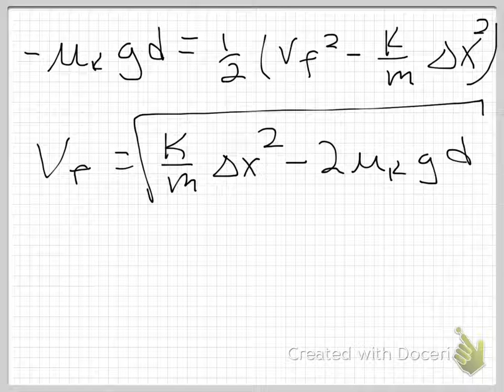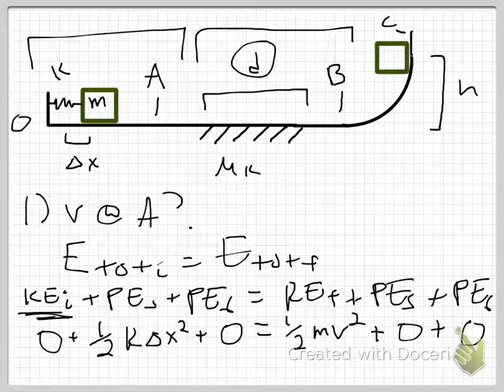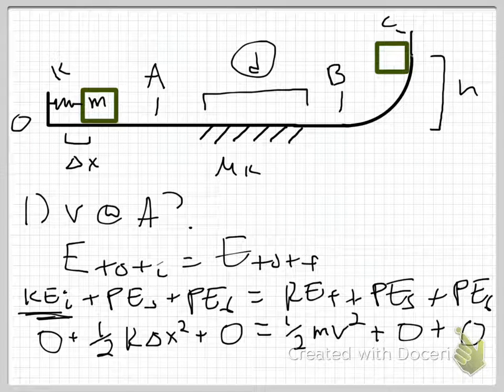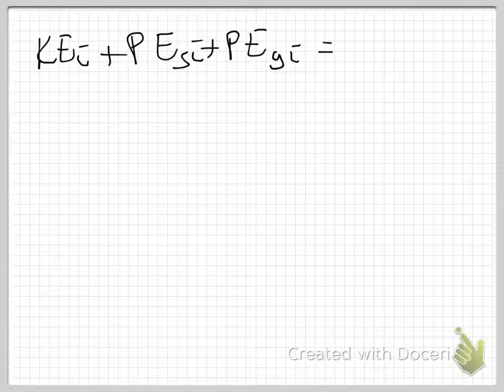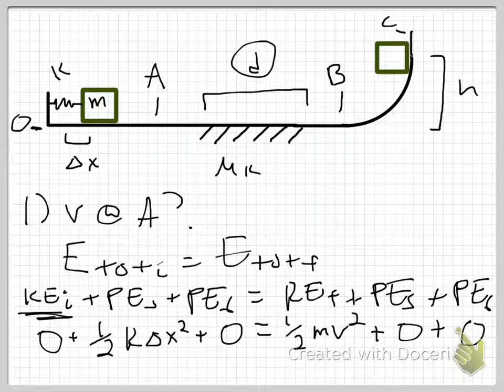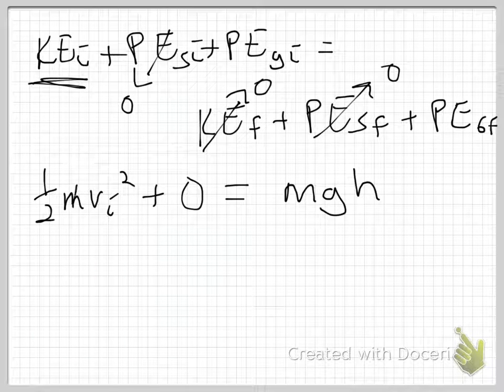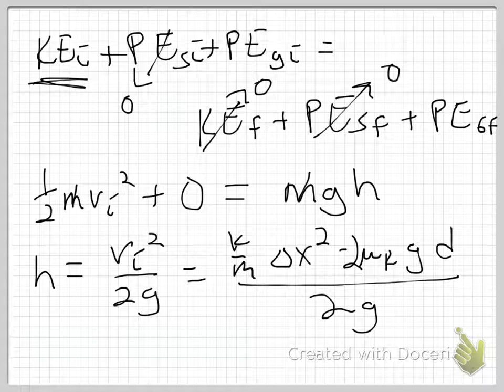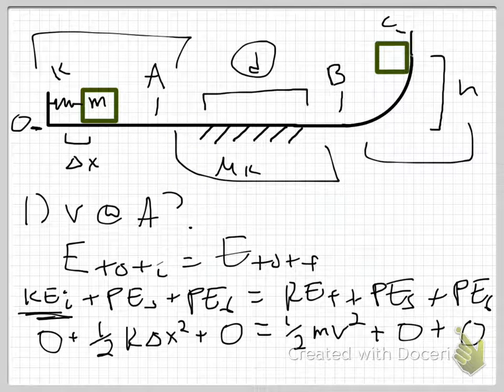When to Use What Part 2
Considerations for using Conservation of Energy or the Work/Energy Theorem.